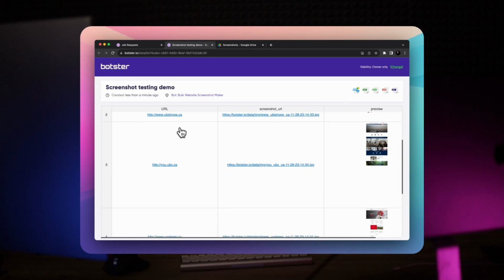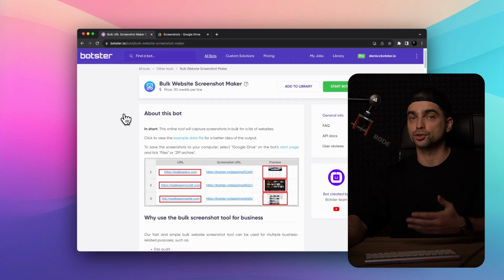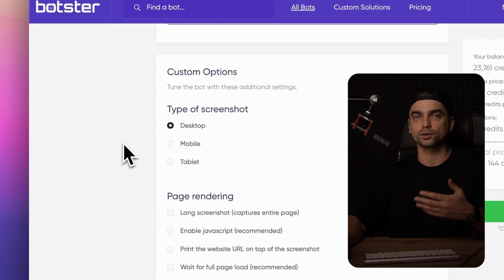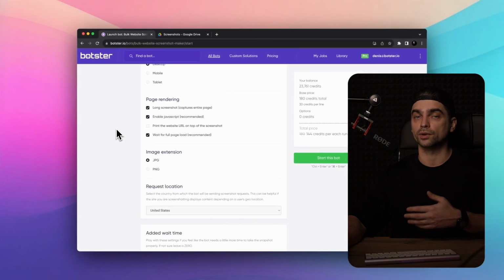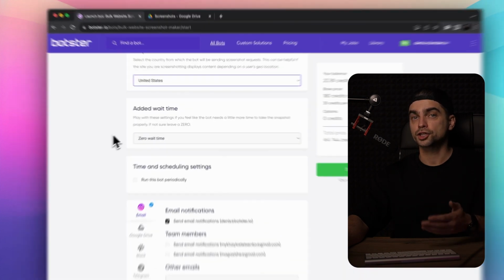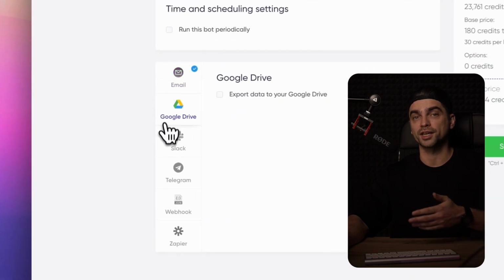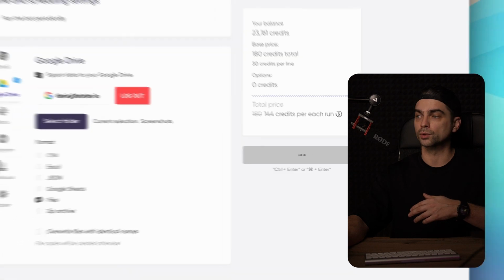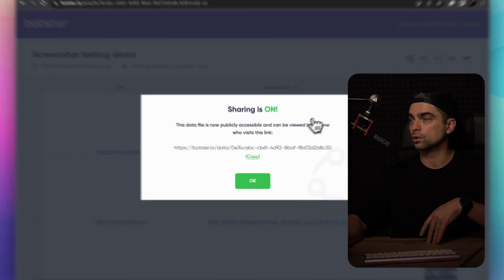How to Screenshot Multiple Websites (and Import to Excel)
The Bulk URL Screenshot Tool from Botster is a must-have for anyone serious about digital marketing, SEO, or web management.

It's a powerhouse for bulk screenshot capture. You can snap multiple URLs at once, saving you hours. Whether it's for competitor analysis or archiving, this tool does it fast and efficiently.

The tool is incredibly flexible. View screenshots online right after they're taken, or download them all in a ZIP file for easy access. Need them in your cloud? No problem. Directly upload to Google Drive in a click.

But here's the kicker: automation and alerts. Schedule your screenshots – daily, weekly, monthly, whatever suits your strategy. Then sit back. You'll get notified the moment they're done. This means you're always on top of your game, tracking changes and trends without lifting a finger.

In short, this tool is a game-changer. It's simple, it's efficient, and it does exactly what you need – capturing, storing, and managing website screenshots without the hassle.